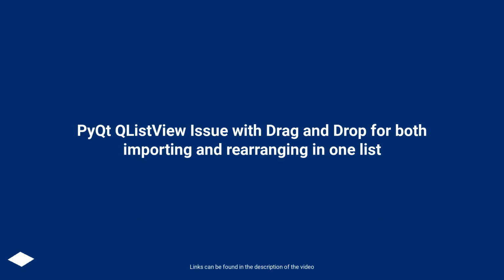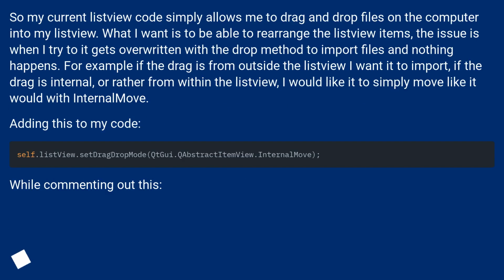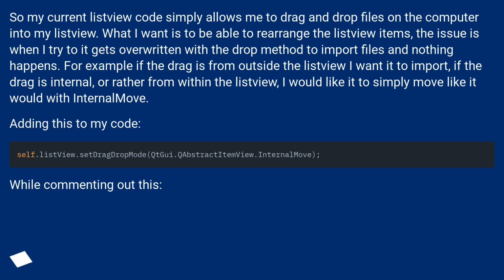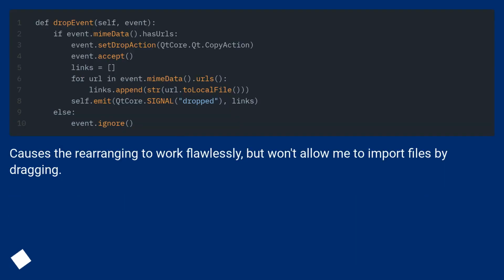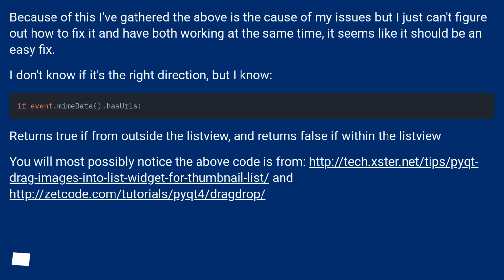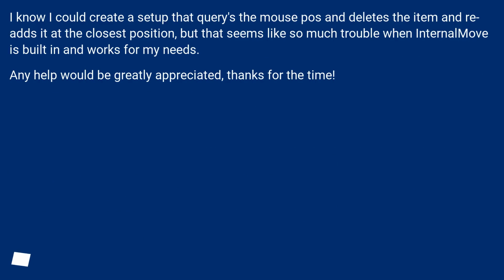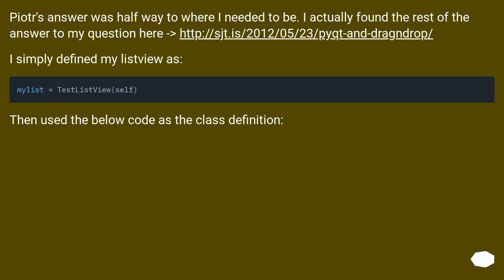PyQt QListView Issue with Drag and Drop for both importing and rearranging in one list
Chapters
00:00 Question
02:07 Accepted answer (Score 4)
03:15 Thank you